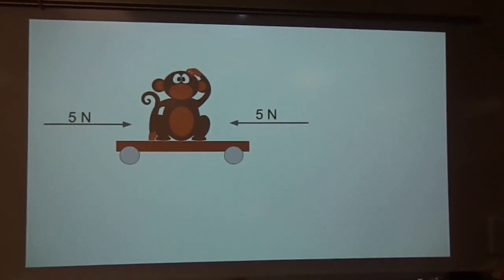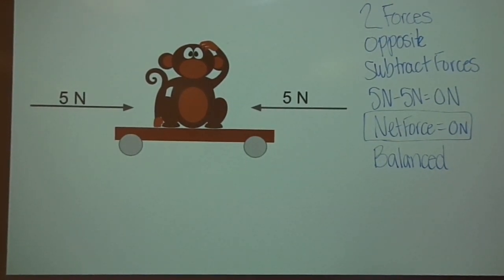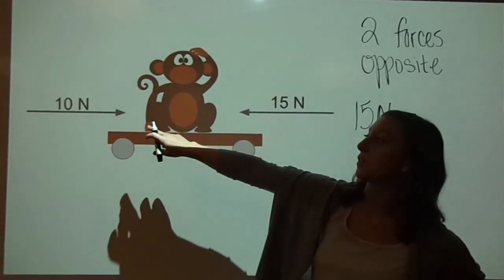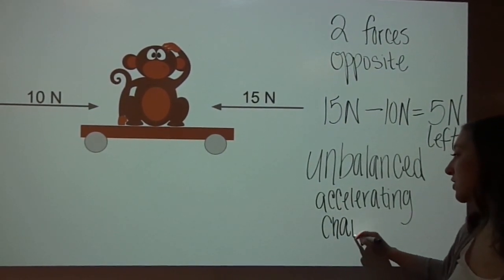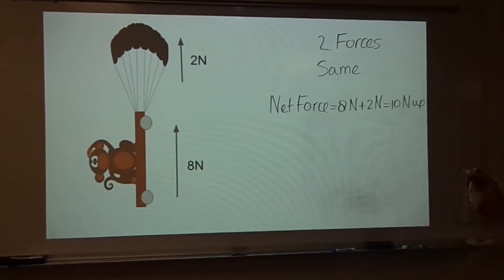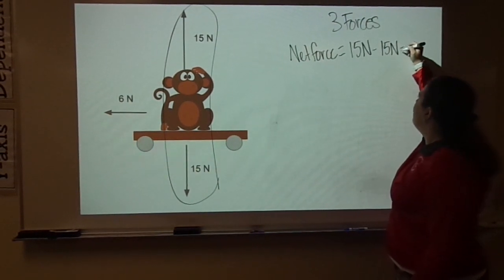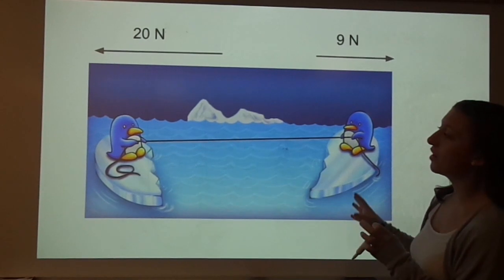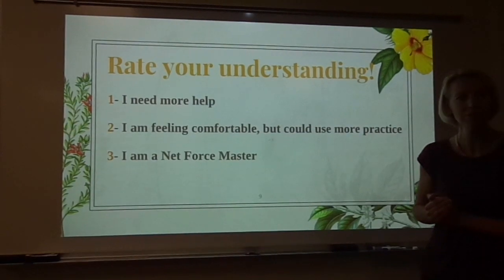NetForce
Calculating net force from free body diagrams